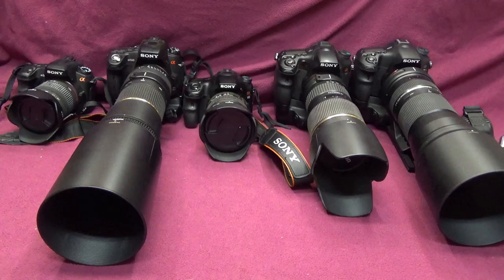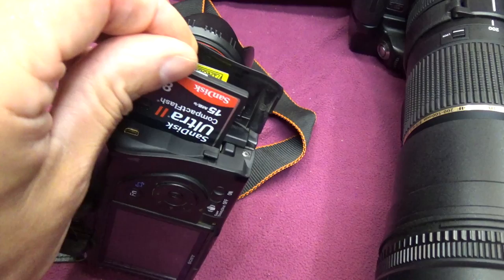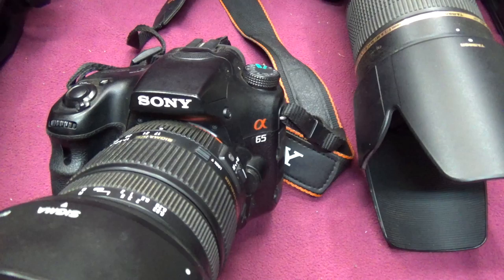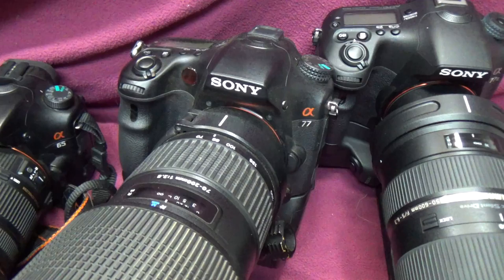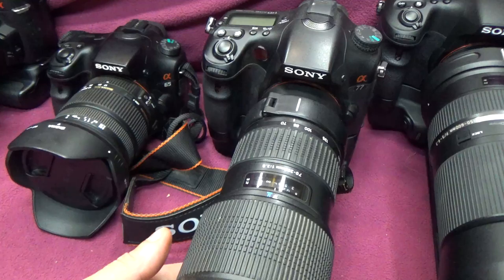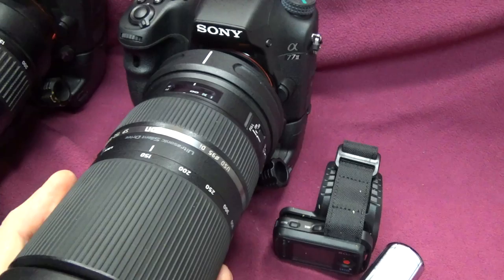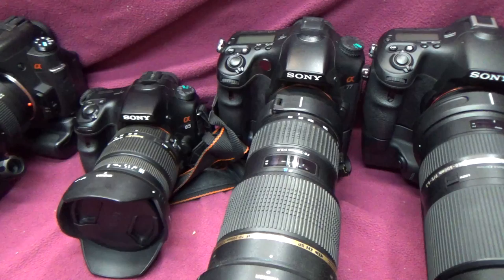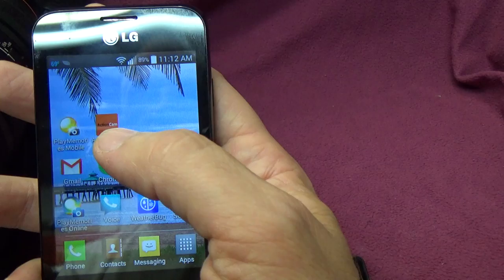My cameras tour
A look at the cameras I use.